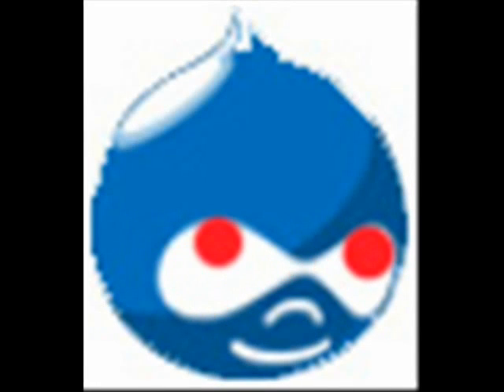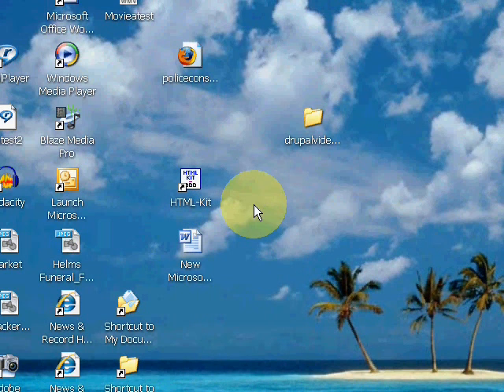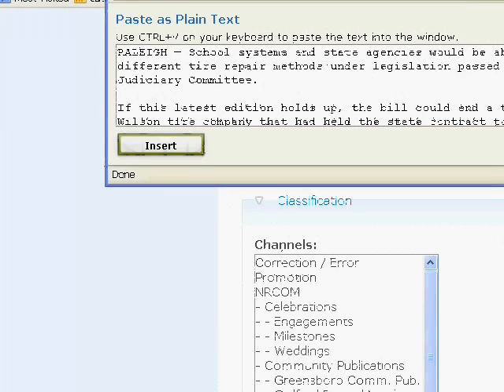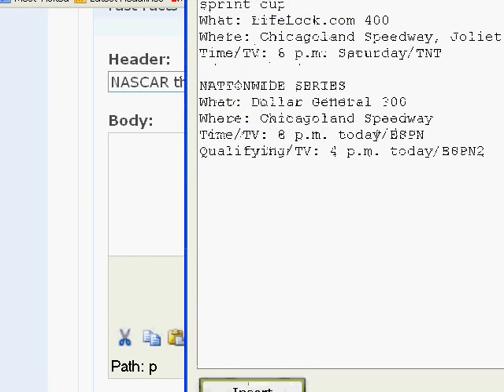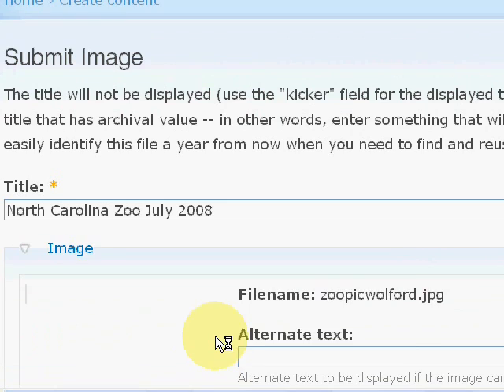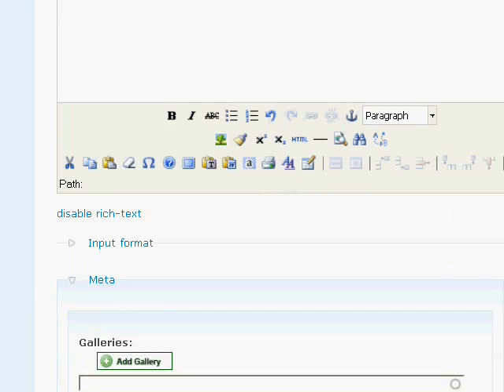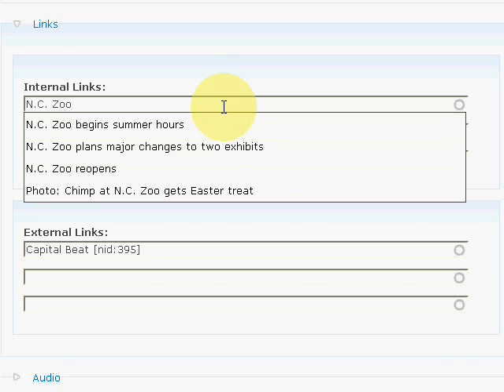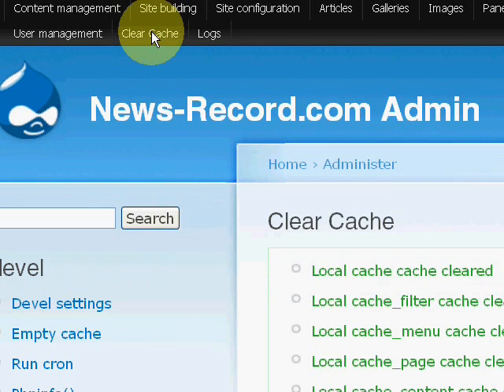Dupal Instructions V.2.0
New and improved Drupal instructions